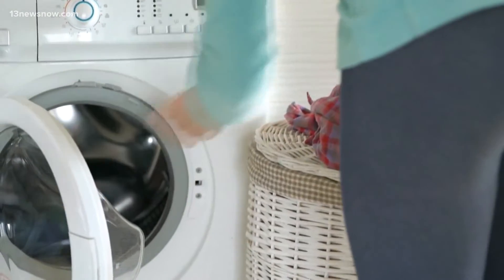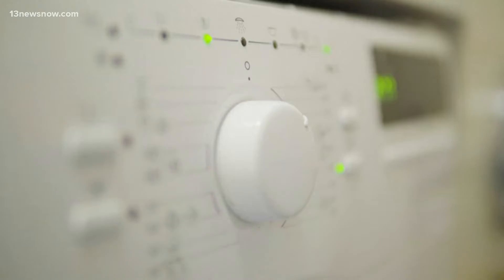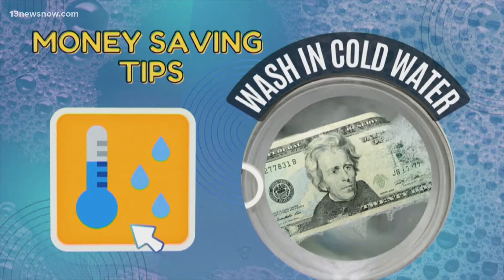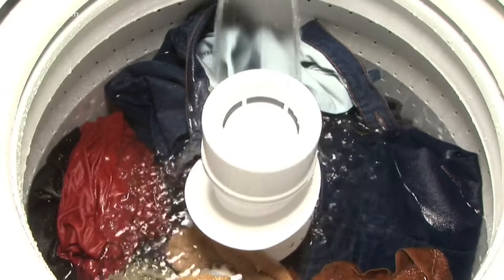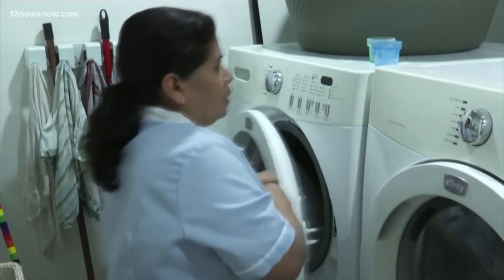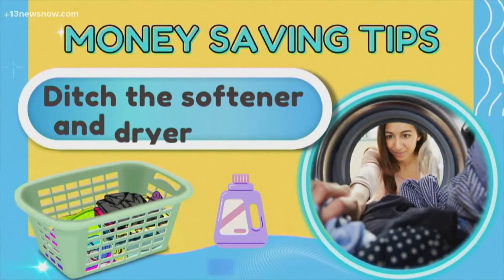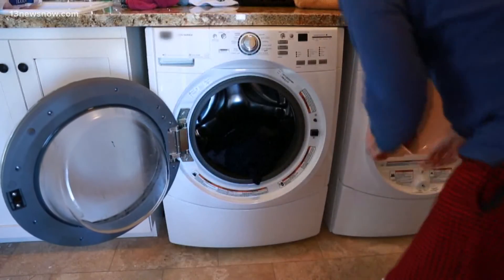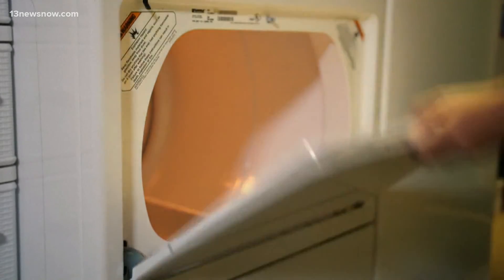Laundry tips on how to save money and help the planet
Laundry is something that's on most people's to-do list. With inflation rising and concerns about climate change, there are things you can do to save money and help the environment when you wash your clothes.  ABC's Reena Roy explains.